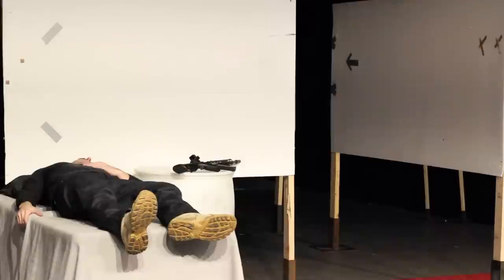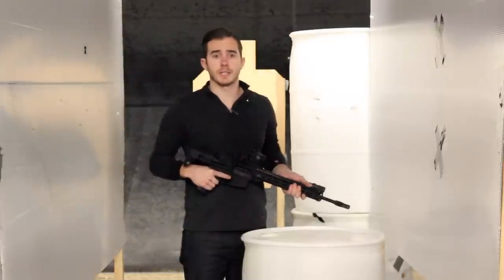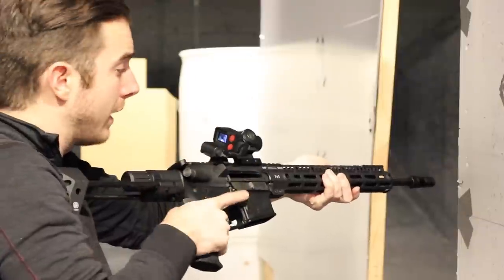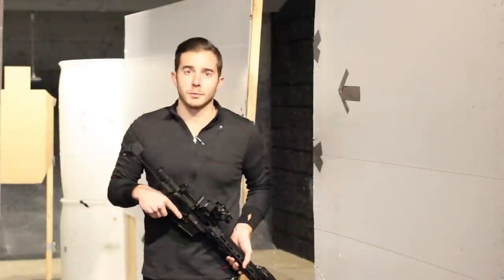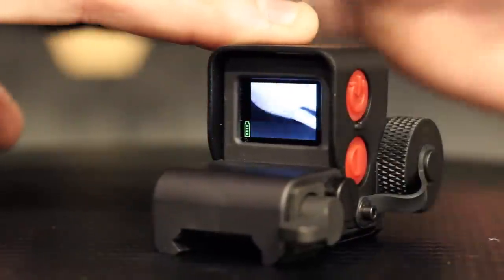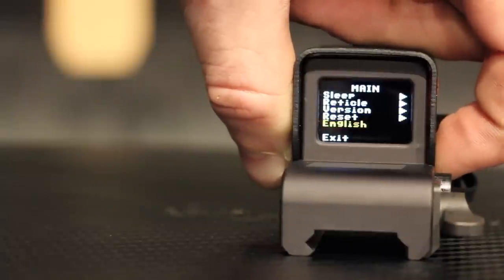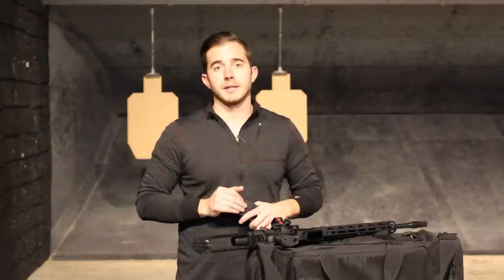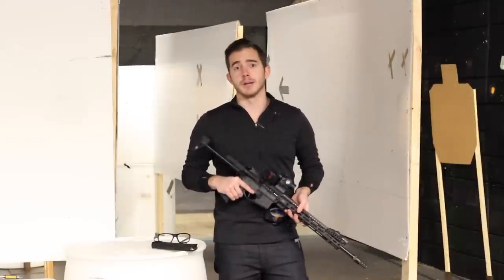Thermal for Home Defense? Torrey Pines Logic T10-M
Had the relatively new T10-M thermal imaging sight from Torrey Pines Logic for a while now and in my opinion it's a stellar add-on for your home defense AR15.